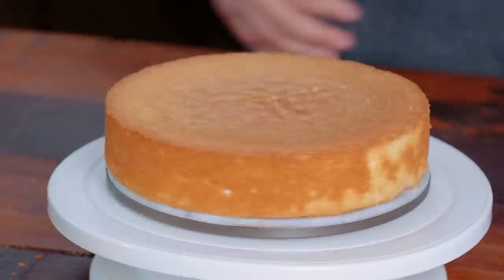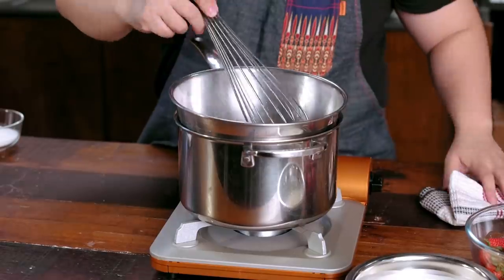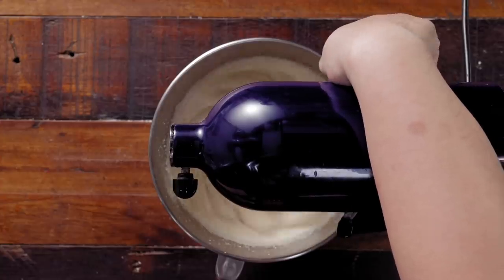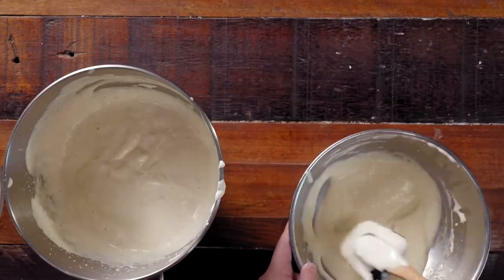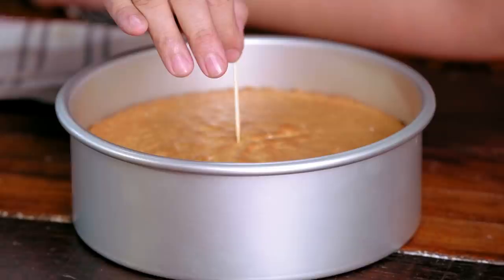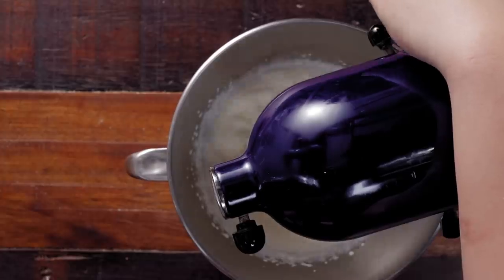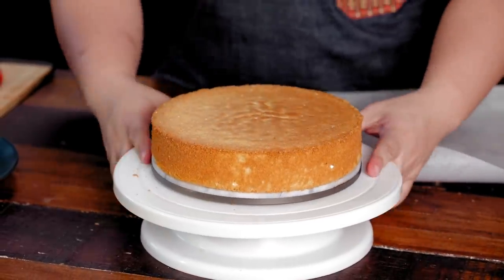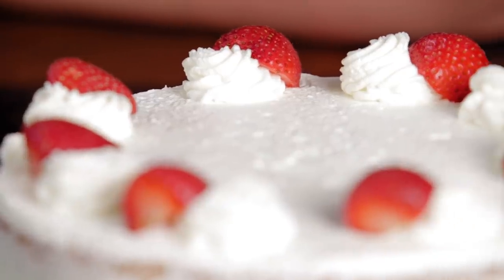Fluffy Japanese Strawberry Shortcake (Easy Recipe)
Making a strawberry shortcake entails knowing how to make a sponge cake as well. Chef Martin teaches us how to make the perfectly fluffy sponge cake that will up any baker’s game.

Ingredients:
3 tbsp milk
3 tbsp unsalted butter, melted
4 pcs eggs, room temperature
1/2 cup sugar
2 tsp honey
1 cup cake flour

Icing and Decor
1-1/2 cups strawberries
1/4 cup sugar
2 cups whipping/heavy cream
1/4 cup powdered sugar